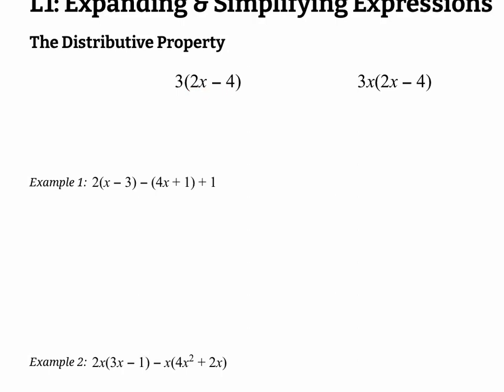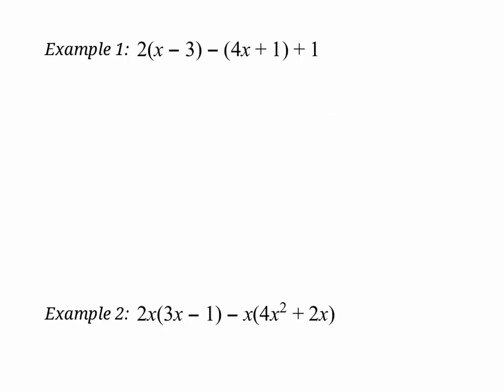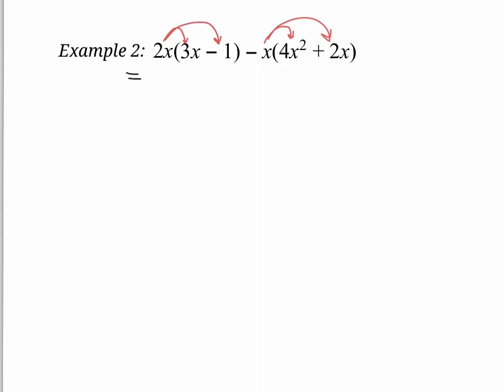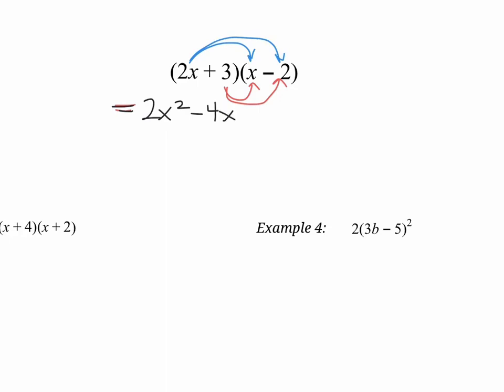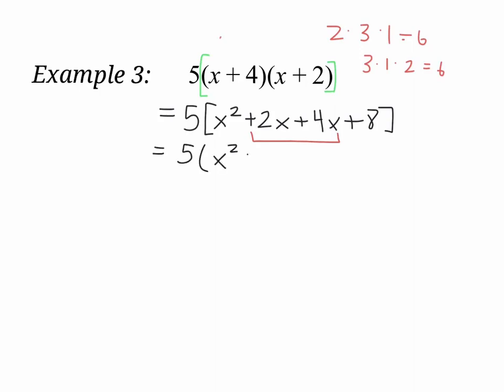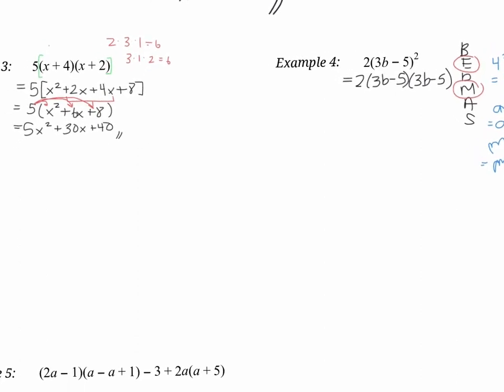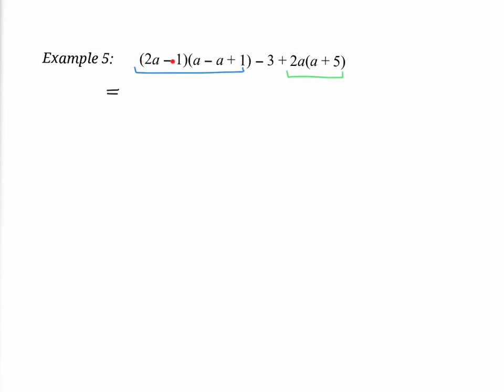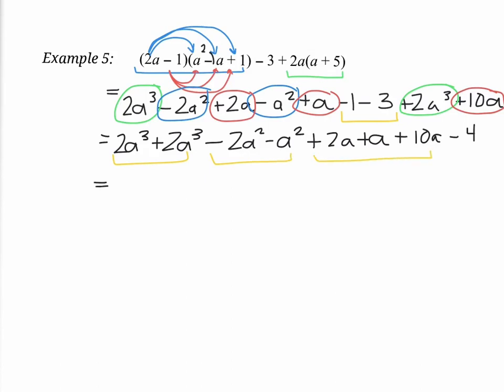Expanding & Simplifying Expressions (MCF3M/MCR3U)